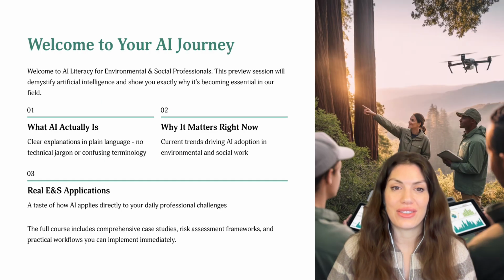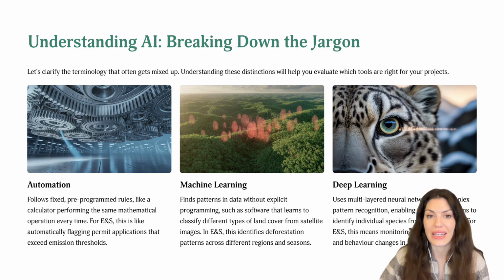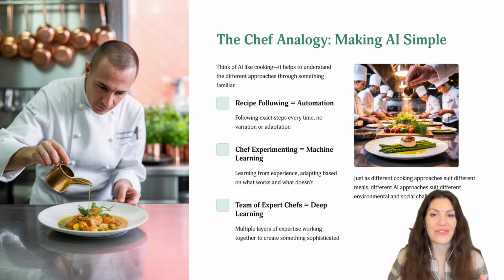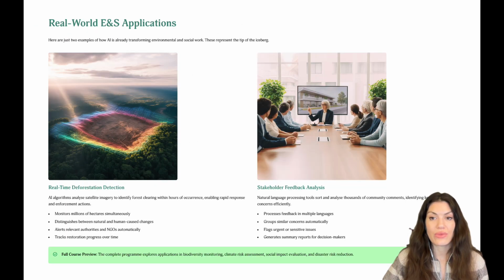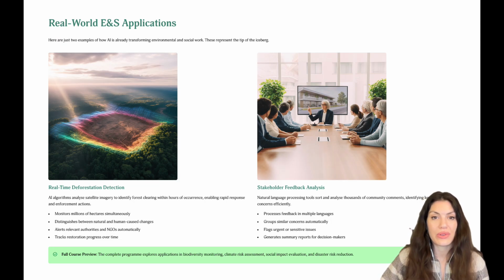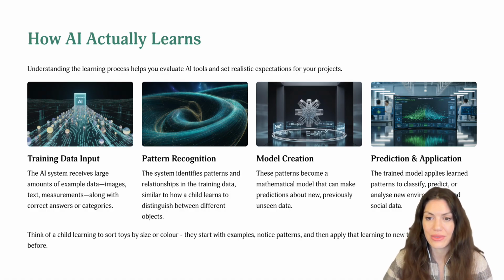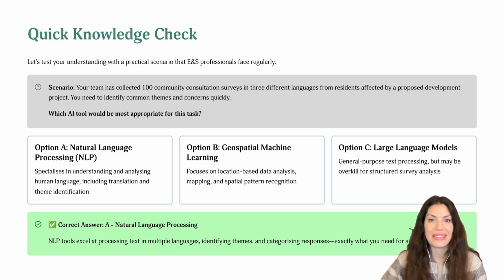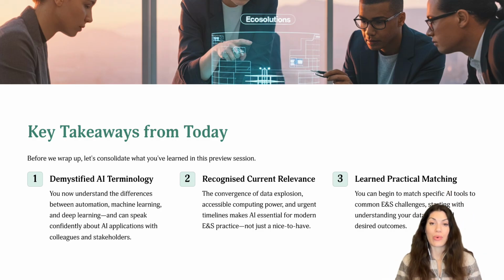AI Literacy for E&S - the preview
E&S Solutions recognised the need for training on various aspects of AI specifically for E&S practitioners. The first of our courses is the AI Literacy for E&S that covers AI basics, applications for E&S purposes, ethics, considerations, biases and more.

Our other trainings will include Data Protection for E&S Practitioners and Prompt Engineering for E&S Practitioners. All coming soon!